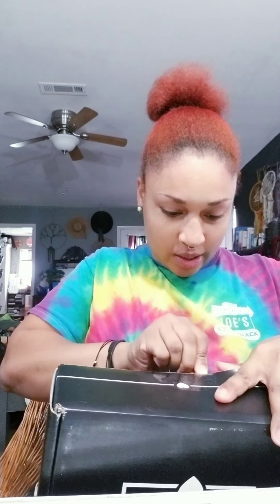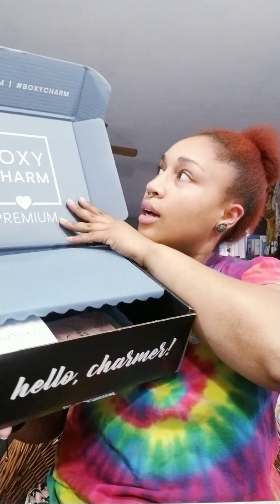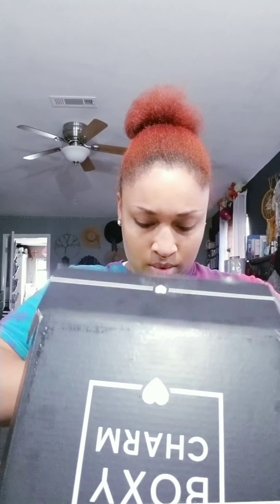May 2020 Boxycharm Premium Unboxing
Since it's her box I didn't do any swatches.

Boxy Charm base box is a $25 dollar monthly subscription

Boxycharm Premium is a $35 a month subscription

Average value over $250 for an additional $24.99 every 3 months (Mar, Jun, Sep & Dec). Replaces your Base box in Luxe months.

Link

Code

Ashle-UCQCEMVY